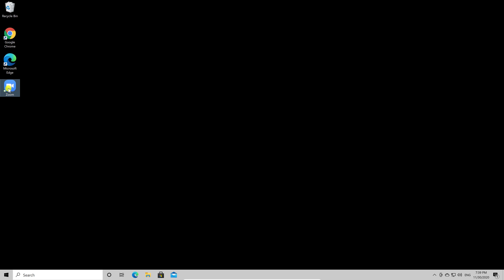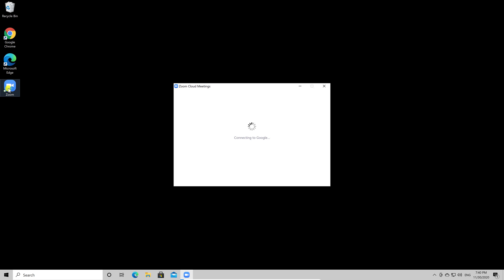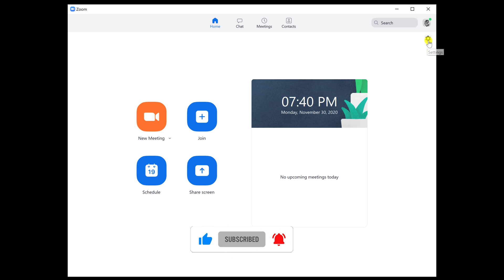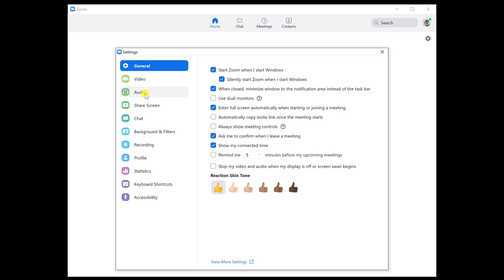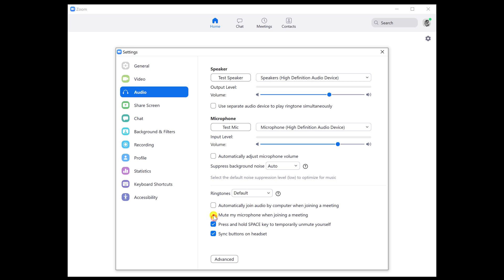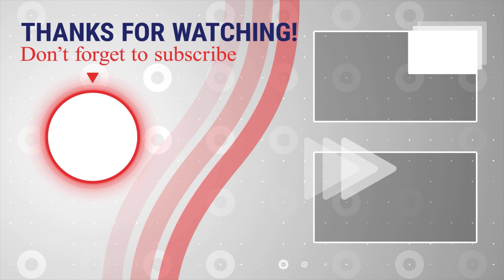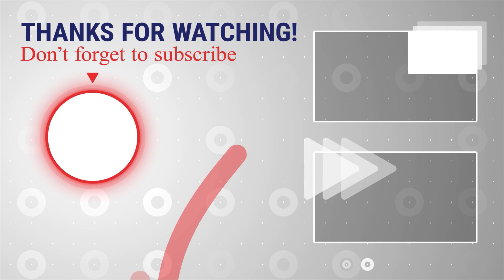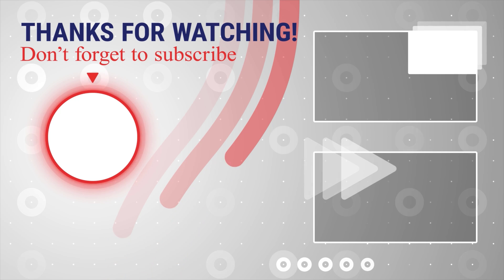How to Automatically Mute Microphone When Joining a Meeting Tutorial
When you enter into a meeting on Zoom, you need to connect Audio to hear what is happening there. Sometimes in your home, there are different sounds. Maybe your kid is playing in another room, and it is loud, or maybe your wife is preparing something to eat, and it is using an item that is loud.

So how can you be sure that when you connect to a meeting, you are automatically muted?

Learn more about How to Automatically Mute Microphone When Joining a Meeting Tutorial.